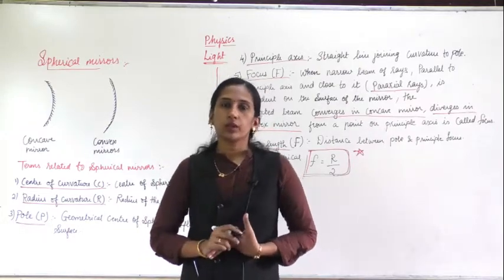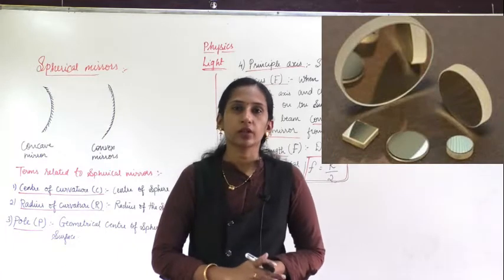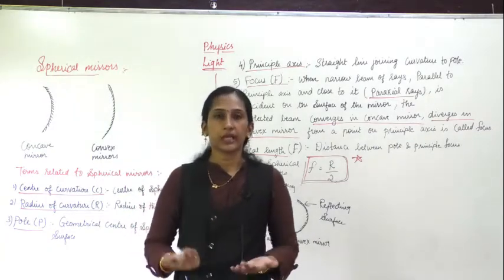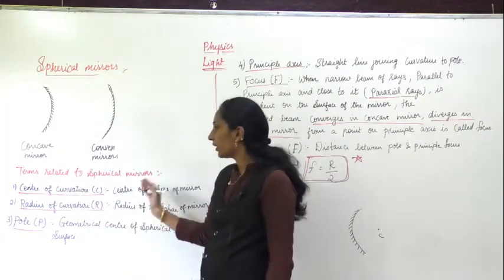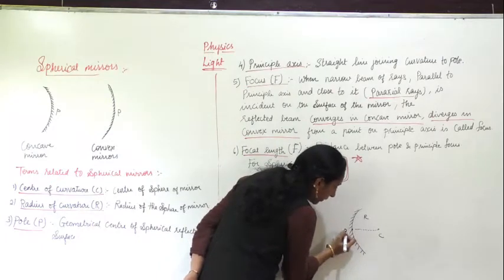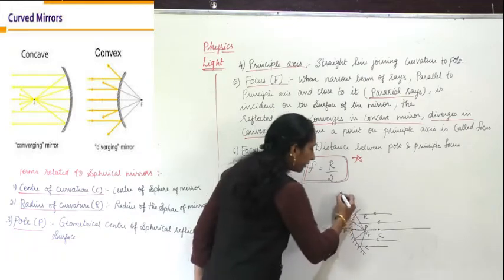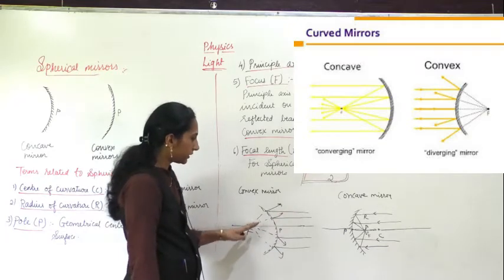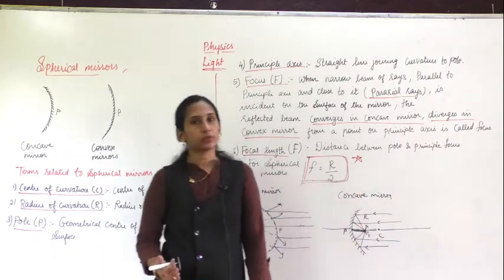Class VIII IIT Spherical mirrors Part- 4